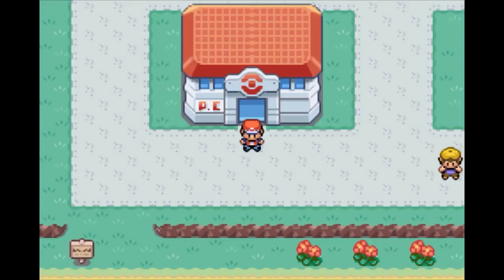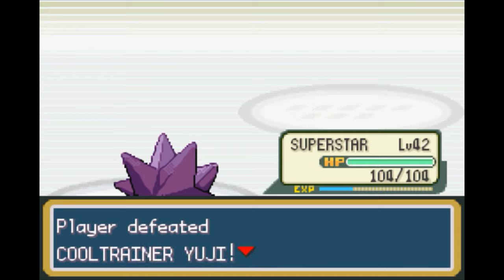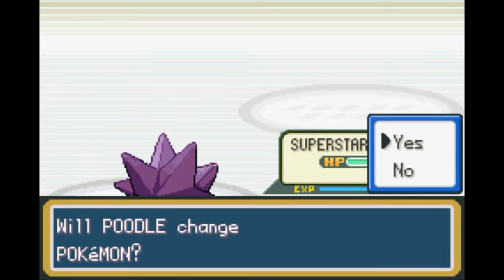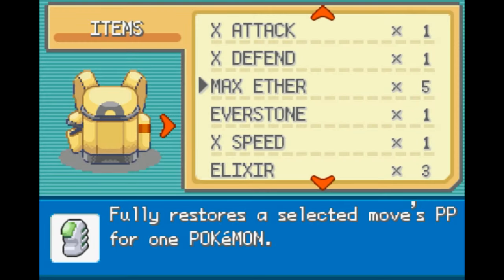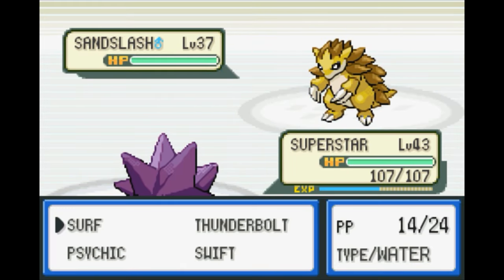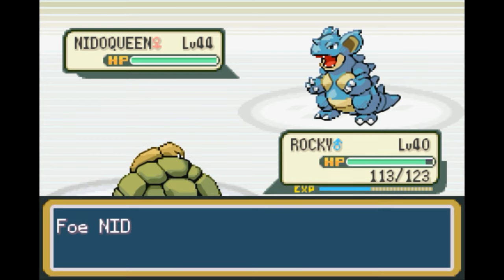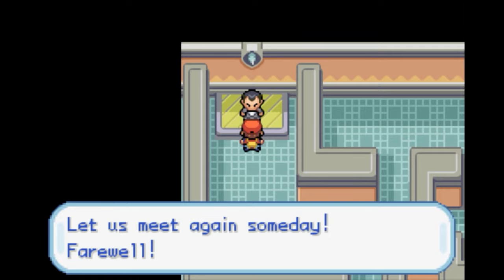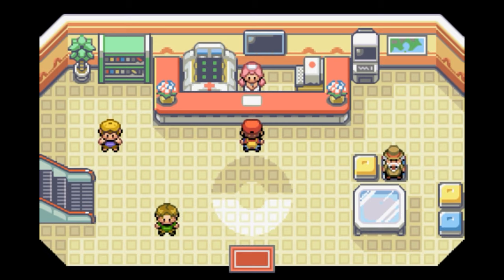Let's Play Pokémon LeafGreen- Episode 053- The Strongest Trainer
We head into the Viridian City Gym to take on the self-proclaimed strongest trainer.